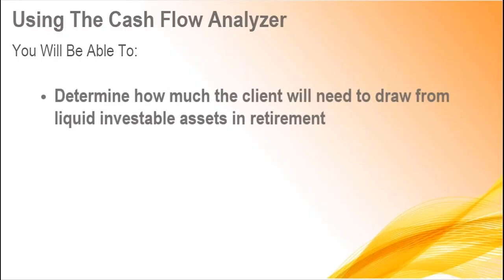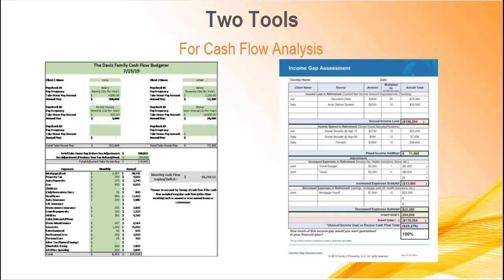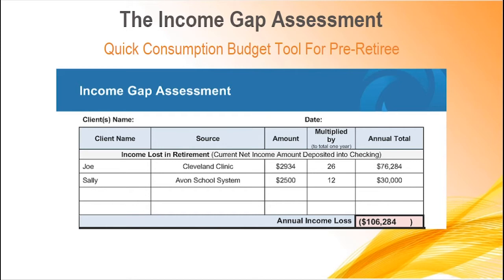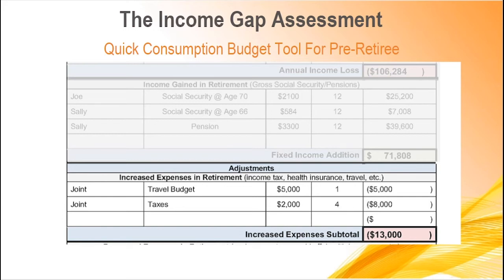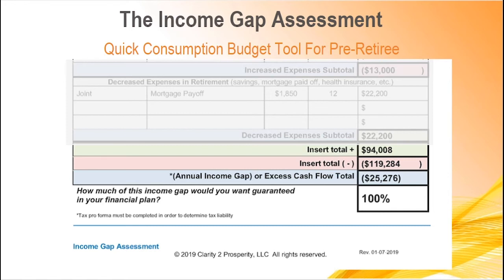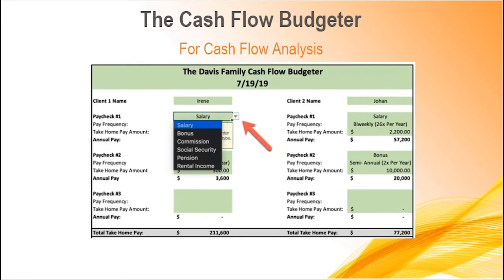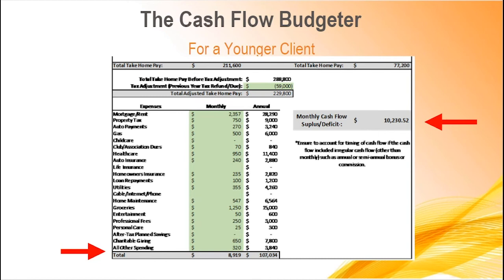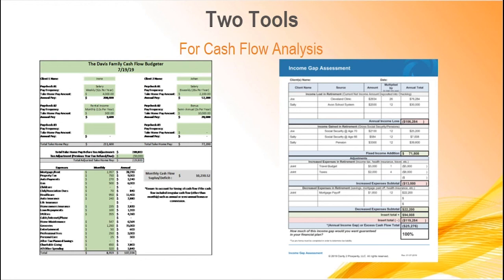The Cash Flow Analysis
In this The Bucket Plan® On-Demand Series Webinar, industry experts Jason Smith and Dave Alison discuss the Cash Flow Analysis and how you can design a suitable financial plan for your client without going through the labor-intensive, time-consuming and potentially inaccurate budgeting process.